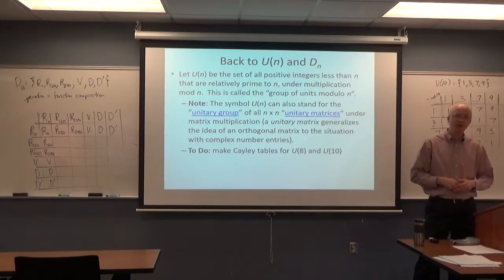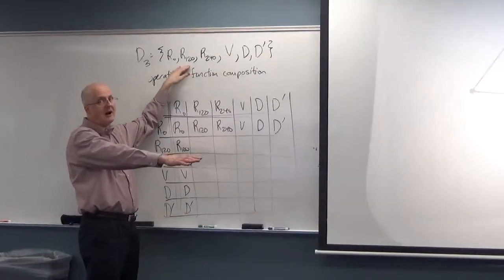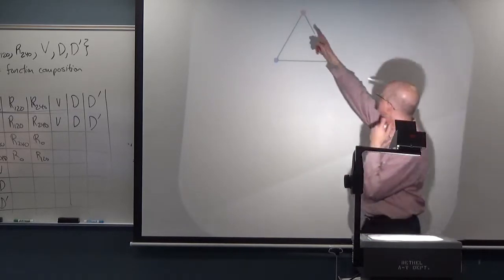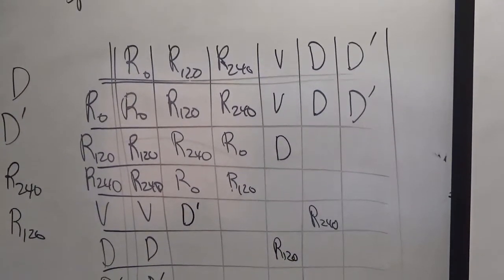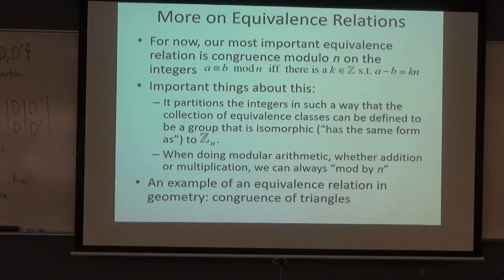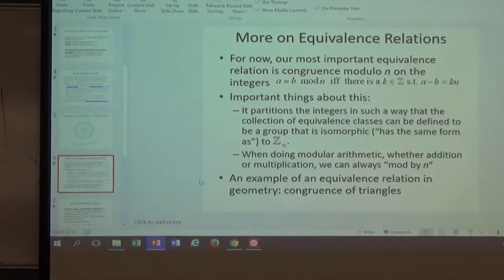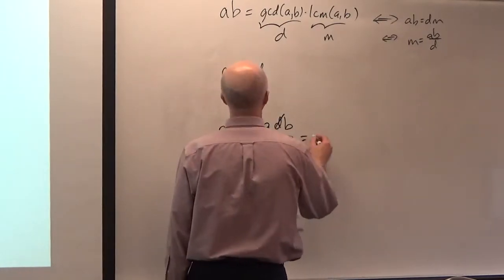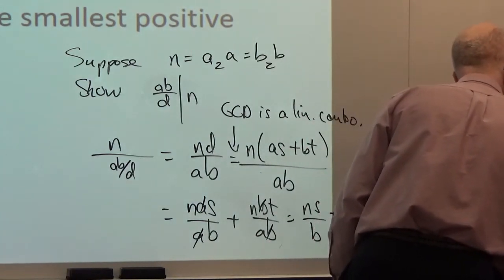Abstract Alg, Lec 4B: Symmetries of Equilateral Triangle, Equiv Relations, gcd(a,b)*lcm(a,b)=a*b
What is the symmetry group of an equilateral triangle? It's called a dihedral group D3 of order 6, and it is isomorphic to the symmetric group S3 on three objects. Also learn about equivalence relations.

Abstract Algebra, Lecture 4B.

(0:00) Fix mistake from the end of Lecture 4A.
(0:13) Dihedral group of order 2n (symmetries of a regular n-gon).
(1:02) Make an equilateral triangle to visualize the symmetries of it as rotations and reflections.
(11:06) Cayley table for D3 on Mathematica.
(11:54) Attempts at coding the visuals on Mathematica.
(13:30) Visual for reflections in D6 (lines of reflectional symmetry for a regular hexagon).
(14:14) Review of congruence modulo n (most important equivalence relation), and a reminder that the cyclic group Zn can be thought of in two equivalent ways (they are isomorphic representations).
(16:24) Congruence in geometry is also an equivalent relation.
(18:04) Outline of proof of gcd(a,b)*lcm(a,b)=a*b using the GCD is a Linear Combination Theorem.

Bill Kinney, Bethel University mathematics department